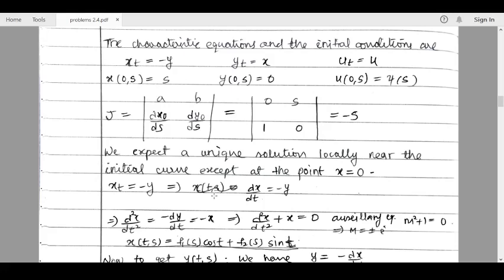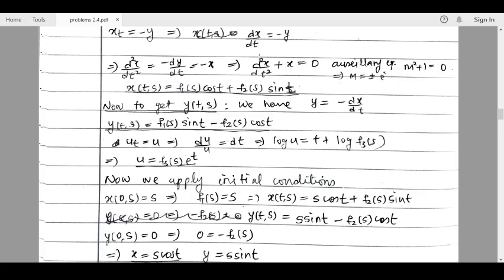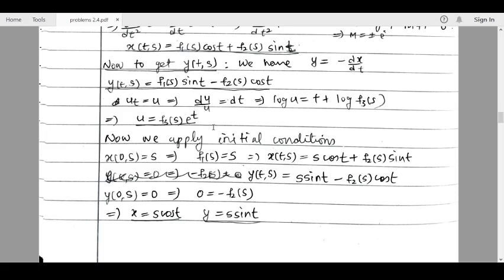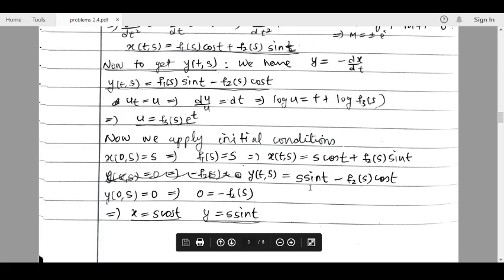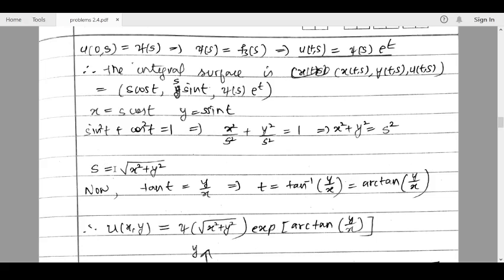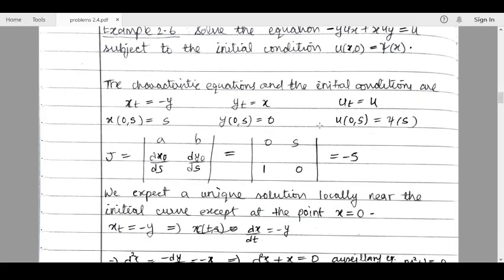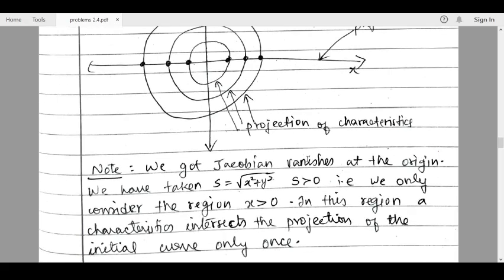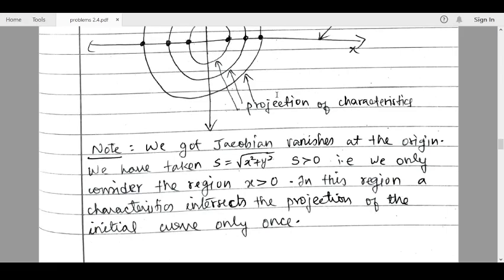Example 2. 6: method of characteristics-lecture3b